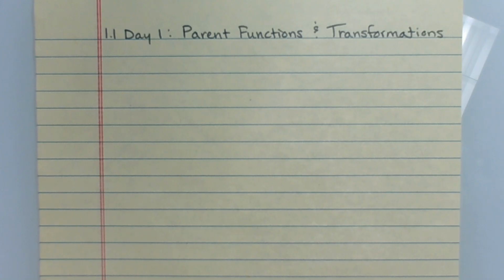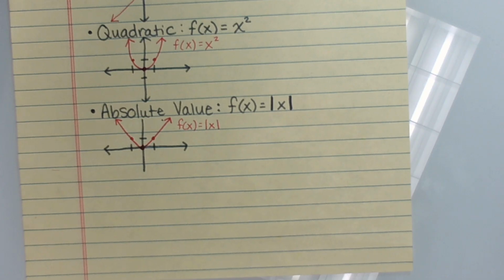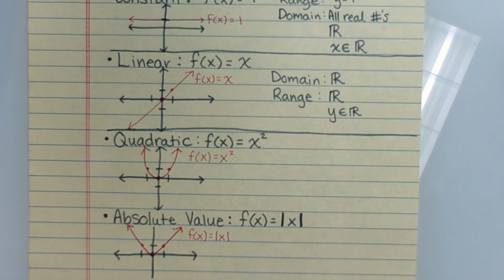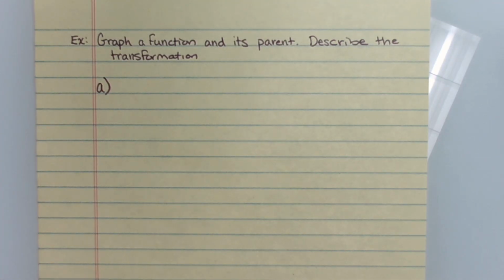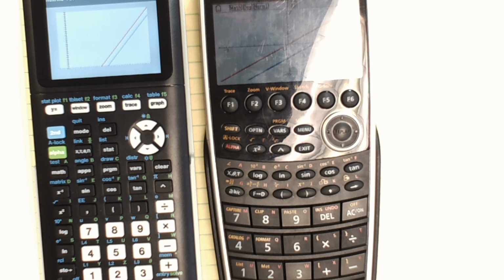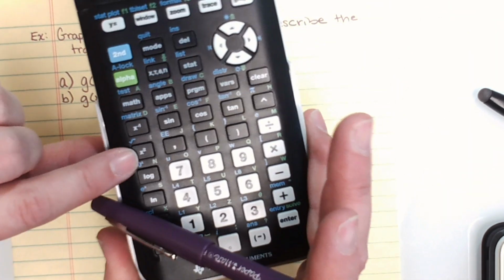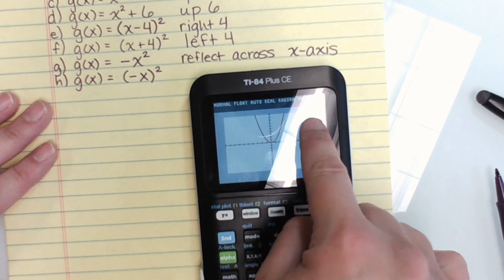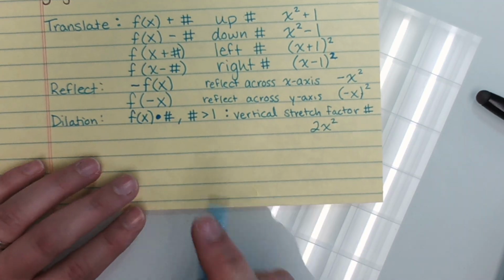Algebra 2: 1.1 Day 1: Parent Functions and Transformations